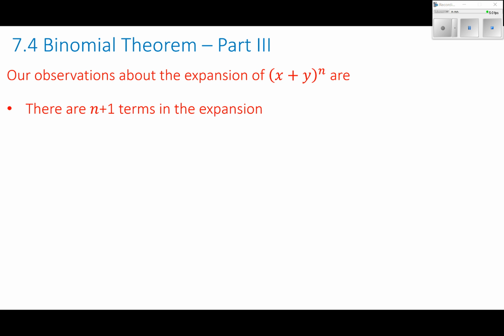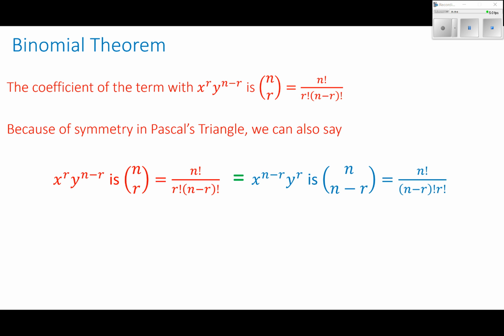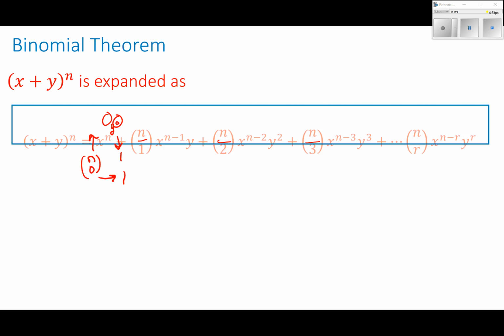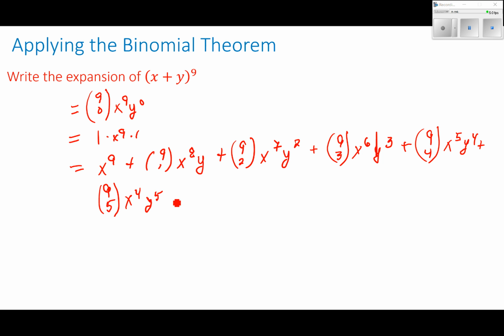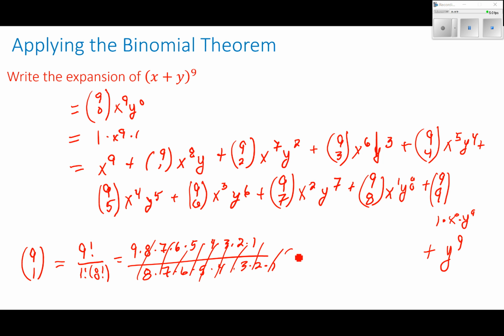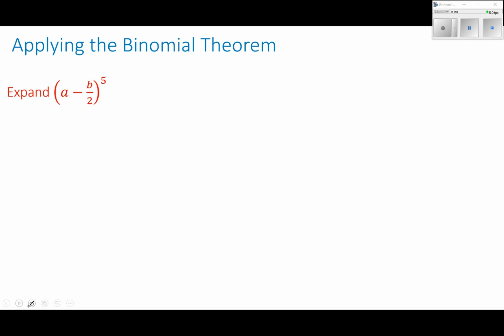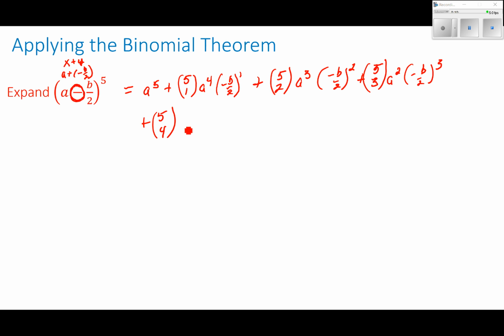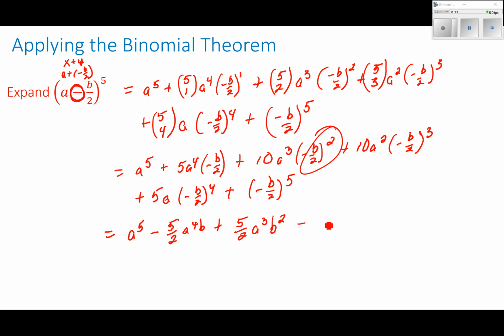7 4 part III